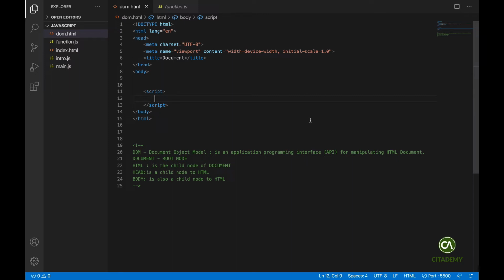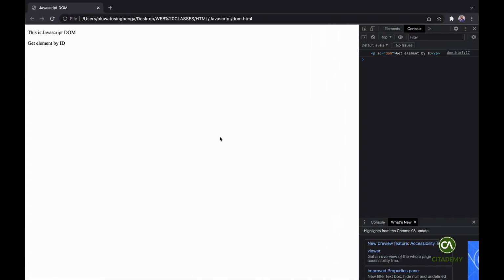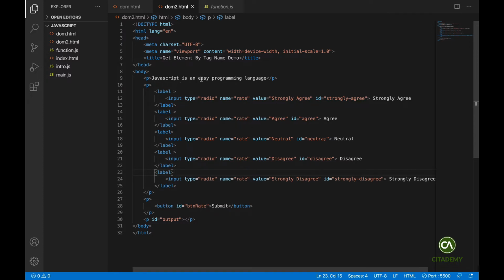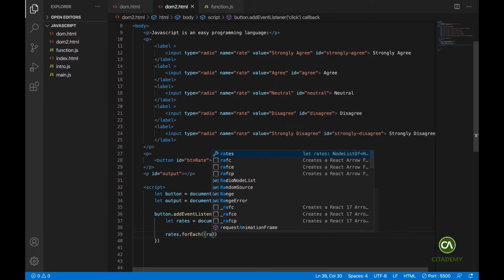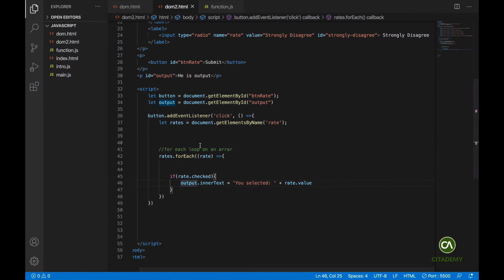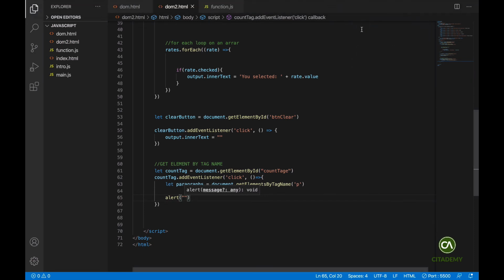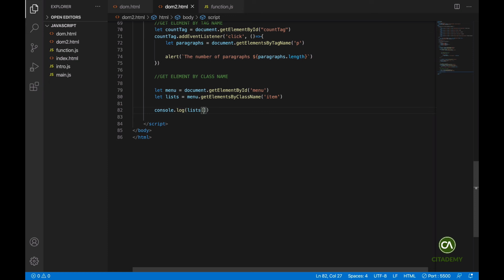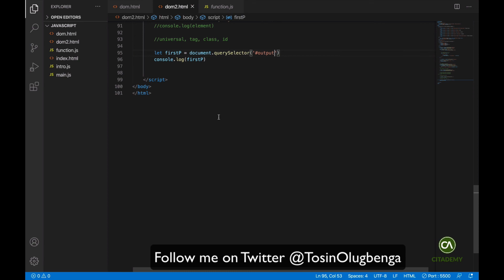FULL JAVASCRIPT WEB DEVELOPMENT COURSE 2022 : PART SEVEN : JavaScript DOM Tutorial For Beginners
The Document Object Model (DOM) is an application programming interface (API) for manipulating HTML documents.

The DOM represents an HTML document as a tree of nodes. The DOM provides functions that allow you to add, remove, and modify parts of the document effectively.

This video on JavaScript DOM helps you understand the concept better by helping you manipulate the DOM of a webpage.